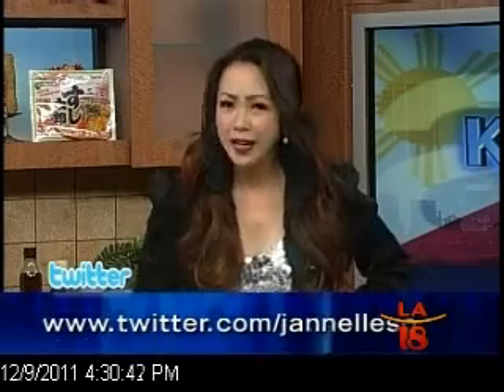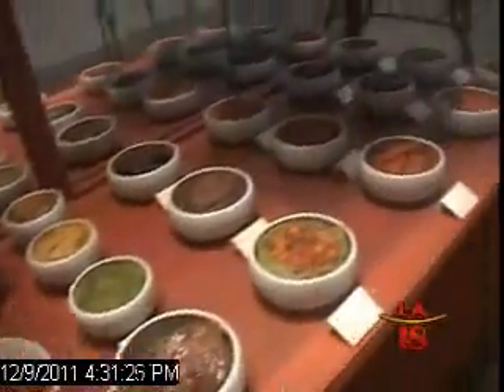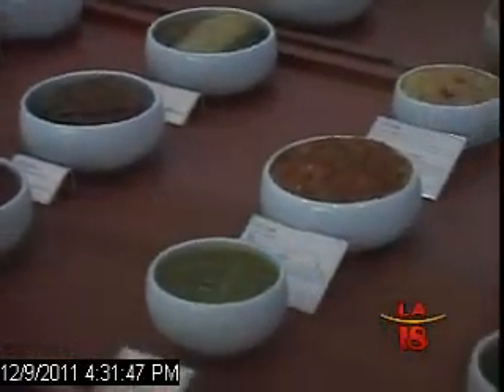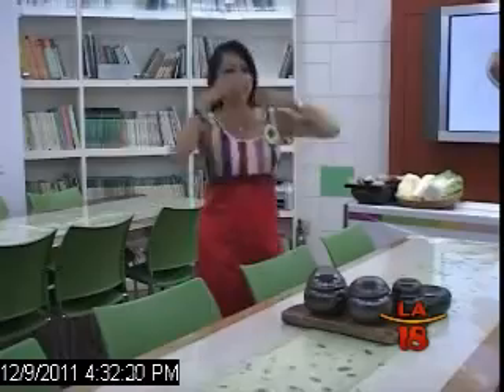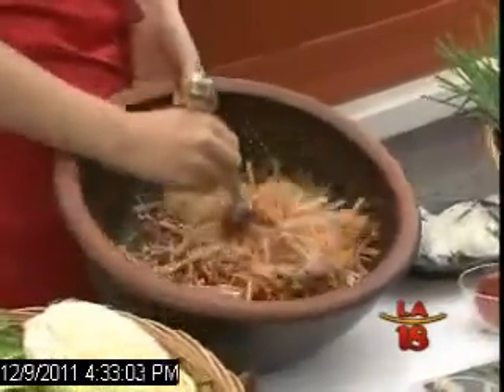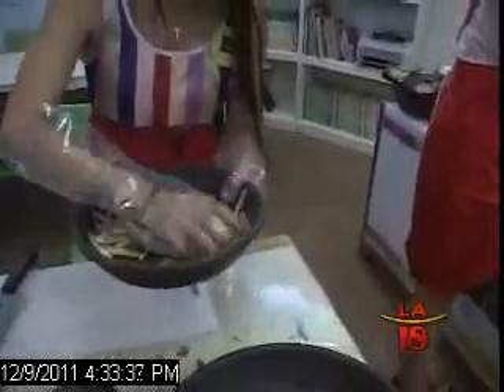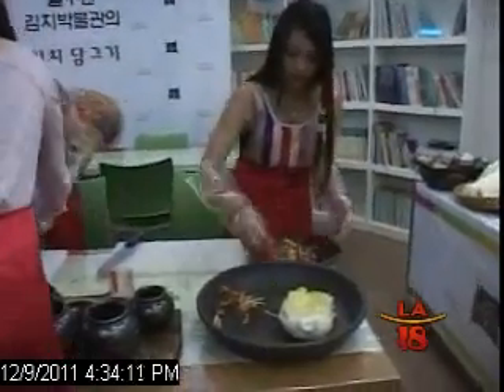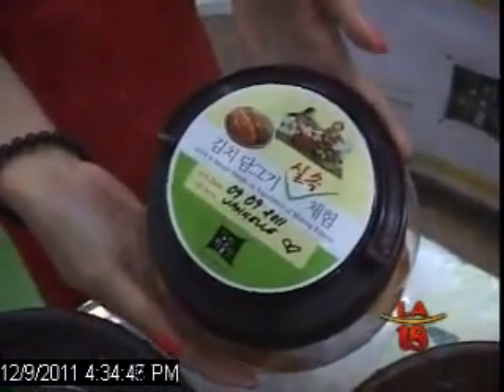Making Kimchi, Part II